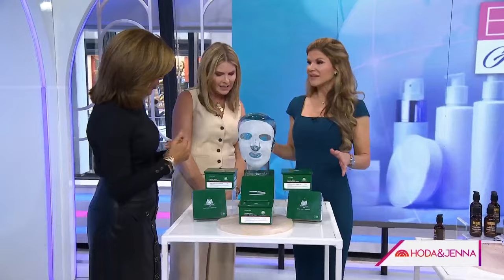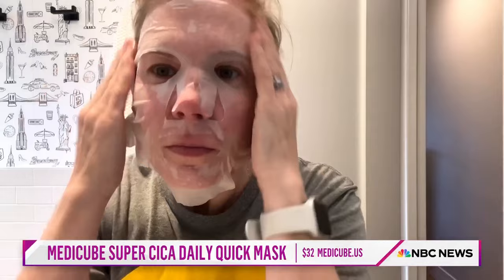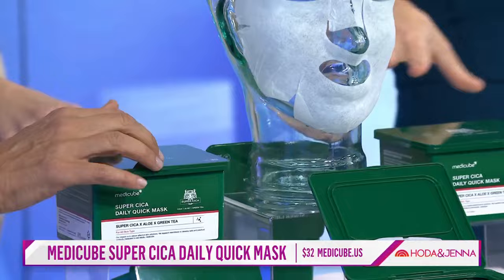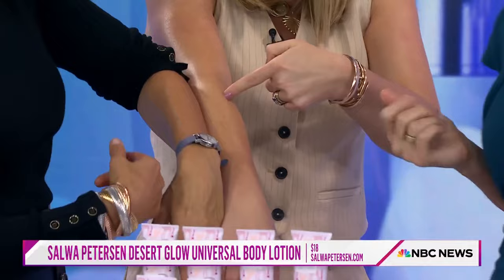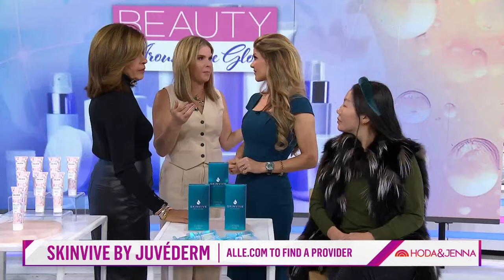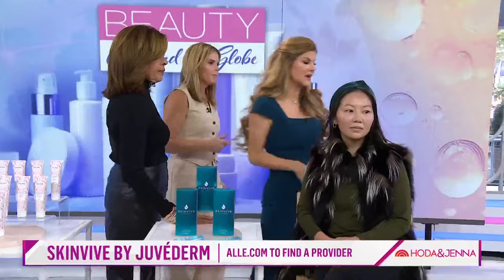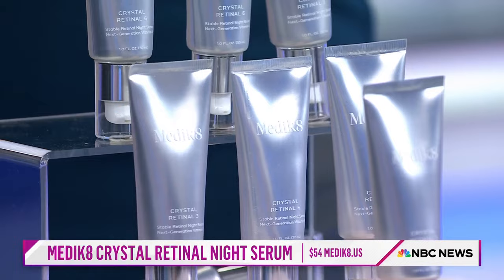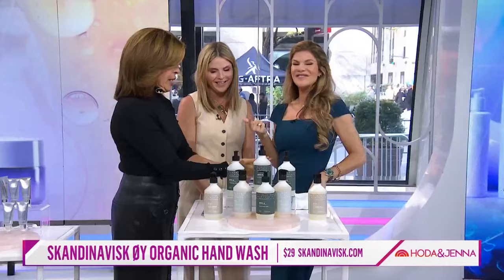6 innovative beauty products from around the globe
From England to South Korea, dermatologist Dr. Dendy Engelman shares six of the most of the best-kept beauty secrets from around the world.